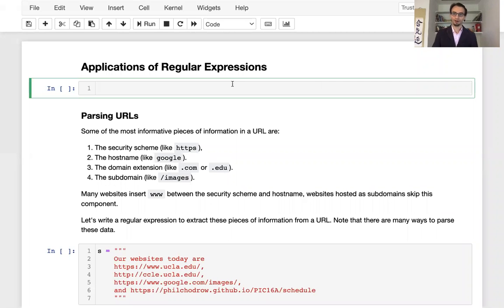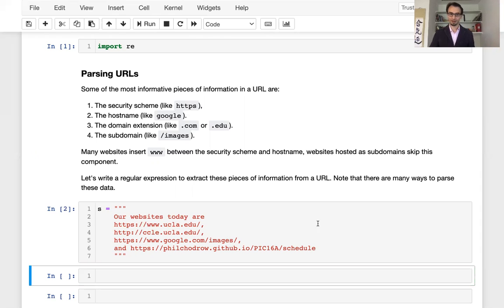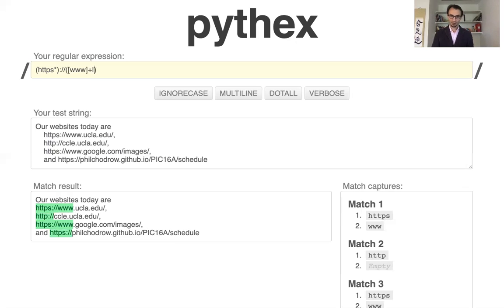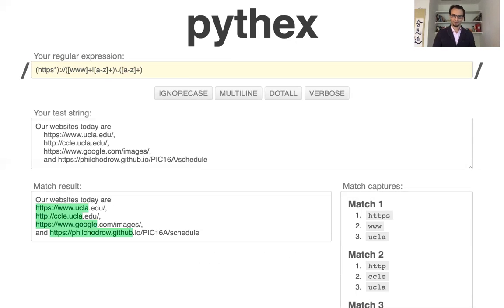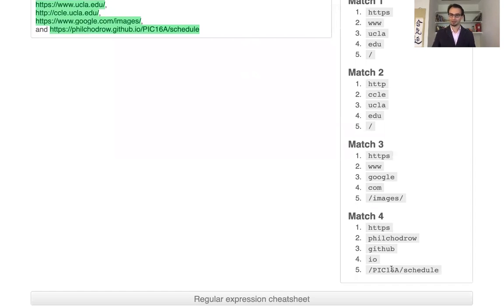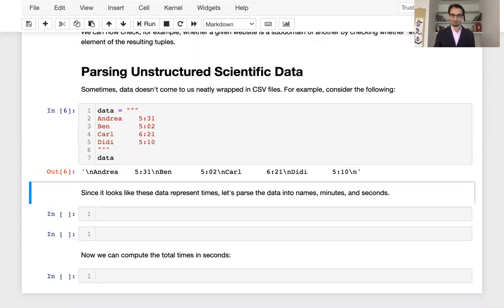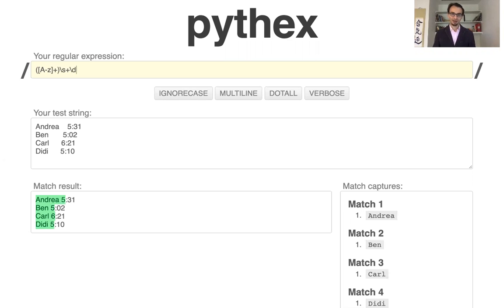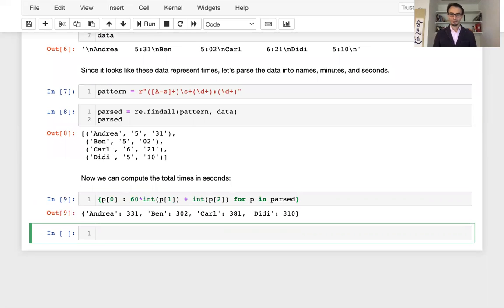Regular Expressions IV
In this video, we use regular expressions to parse URLs and unstructured scientific data.